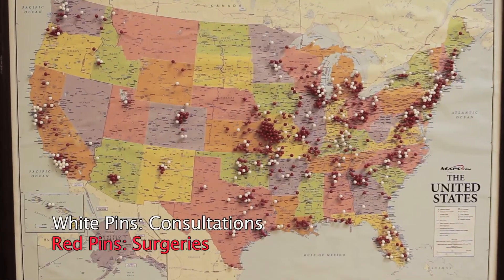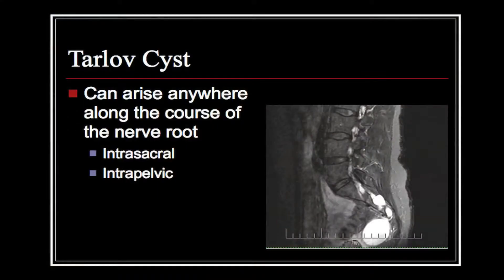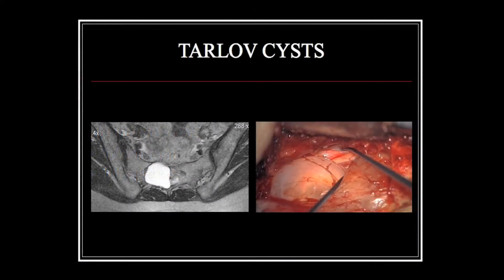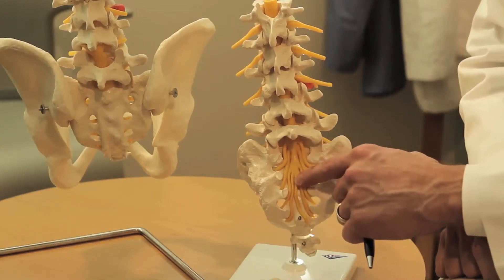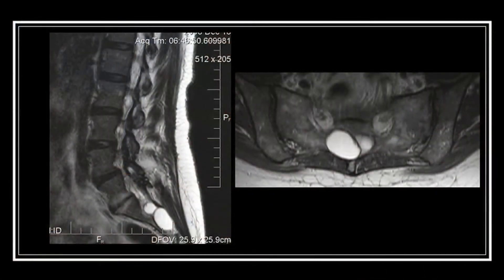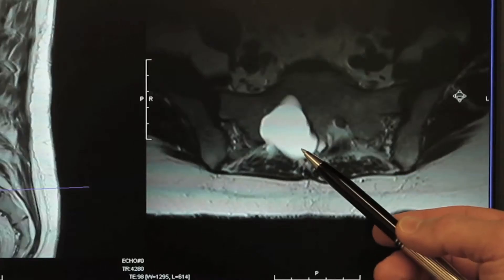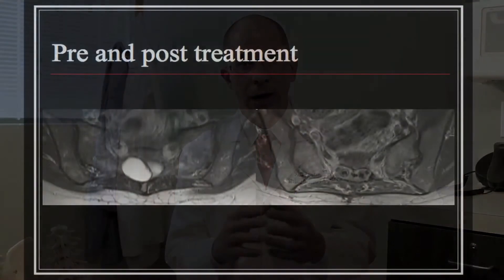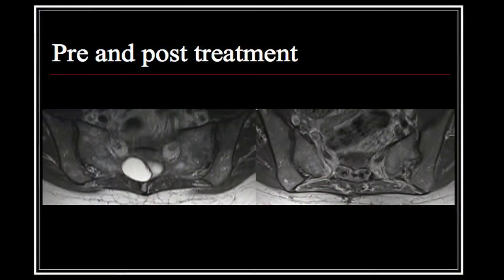Dr. Frank Feigenbaum, Board-Certified Neurosurgeon and Tarlov Cyst Specialist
Dr. Feigenbaum discusses tarlov cysts